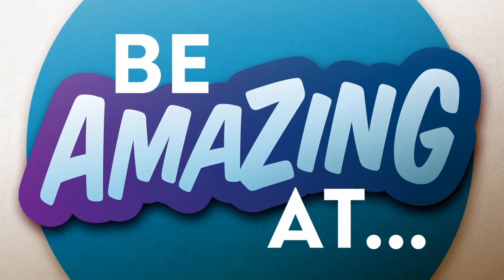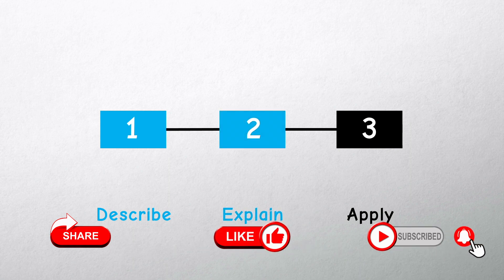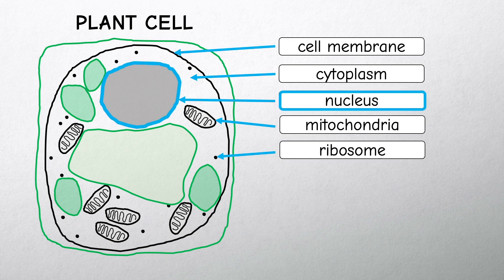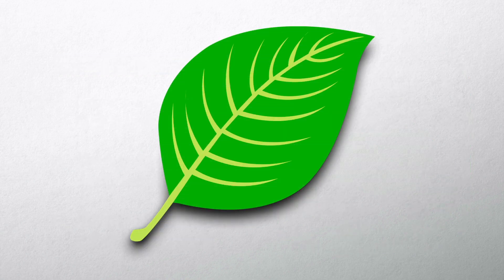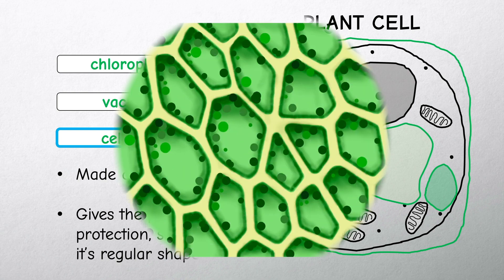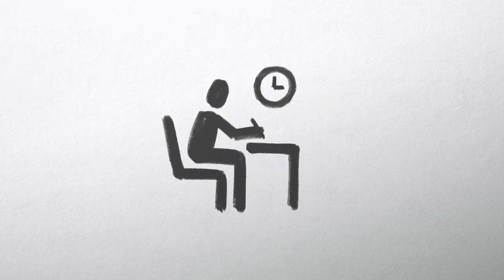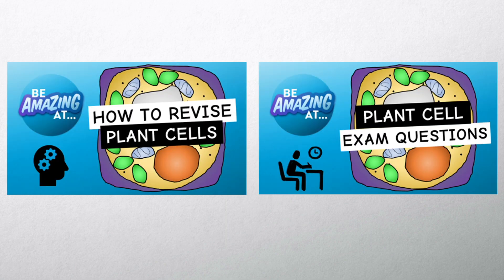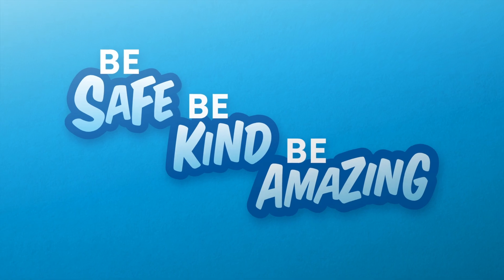WATCH THIS before you revise plant cells / Biology GCSE AQA Edexcel OCR KS3 ICSE Board exams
Do you know the structure and function of plant cell parts or organelles?
Want to BE AMAZING AT plant cells?
Watch these 3 free science lessons to help you revise plant cells. Whether you are studying biology for GCSE IGCSE AQA Edexcel OCR, Highers, SATs, KS3, Mid terms, Zhongkao, Gaokao, ICSE board exams or home schooling you can BE AMAZING AT biology!

The next video in the series of 3 will help you revise and memorise the ideas:
Video 2 of 3: How to revise plant cells – memory aid video.

Video 3 of 3: Top tips for answering exam style questions on plant cells

THE NEXT VIDEOS ARE COMING SOON!!

Specialised cells tutorials

Microscopy & calculating magnification

If you have any topics you would like covered in future videos put them in the comments below.

and workbooks are also being made but please bear with me as I am making all this as well as trying to be the best teacher and dad I can be!!

You can alo follow me on:
Twitter and instagram @beamazingat

Hope you found the free science lesson on animal cells tutorial useful.
Be safe, be kind, be amazing!